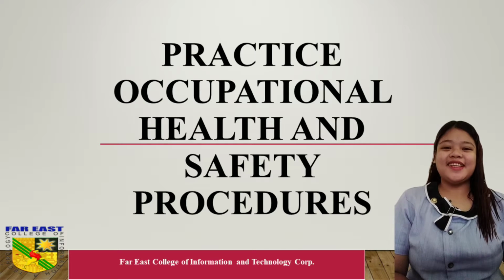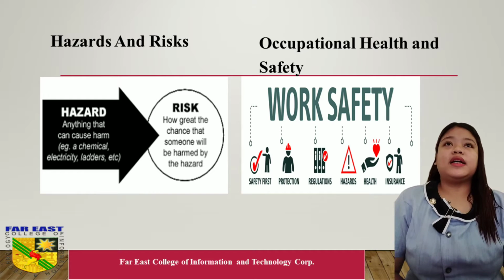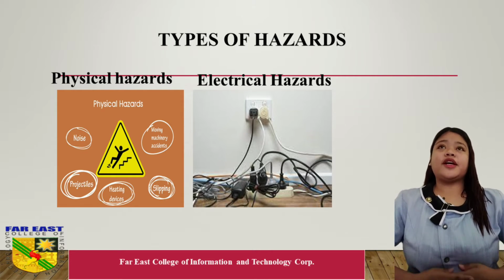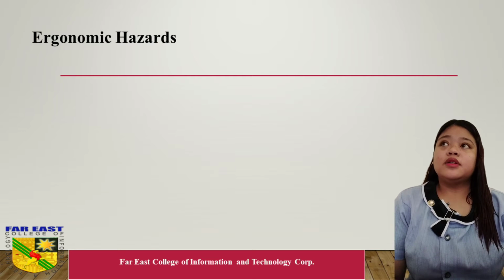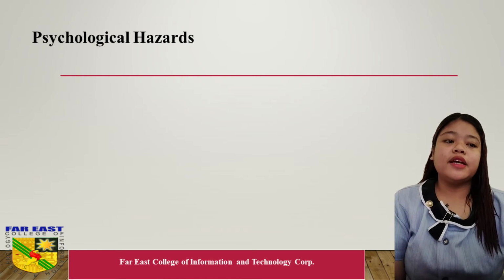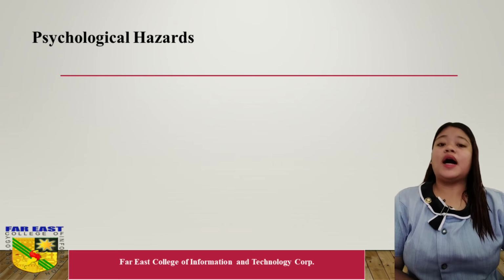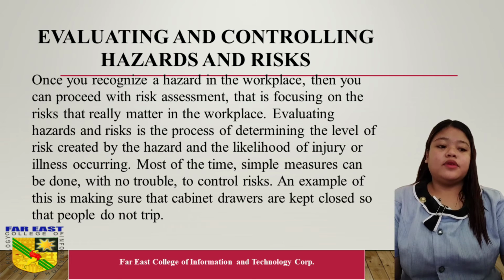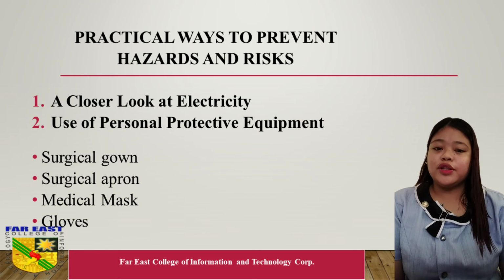Q1 TLE 8 LESSON 3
Lesson 3. Practice Occupational Health and Safety Procedure